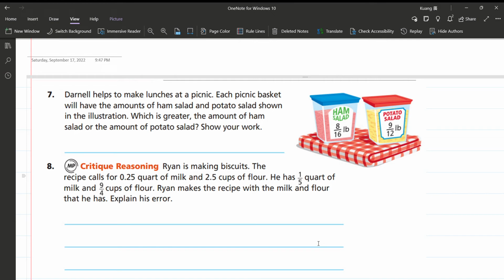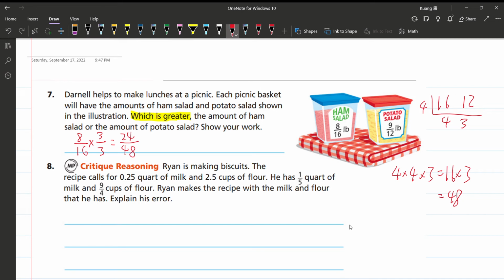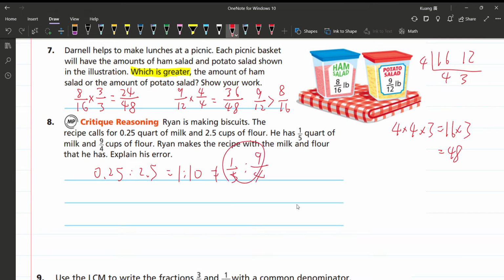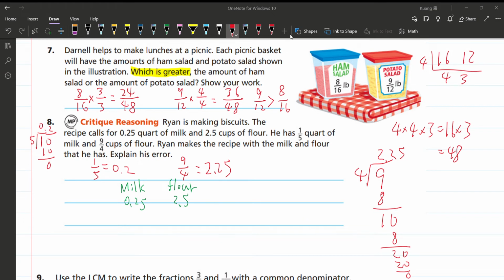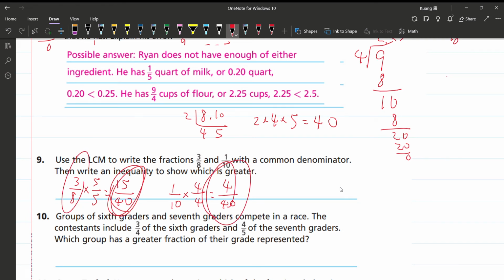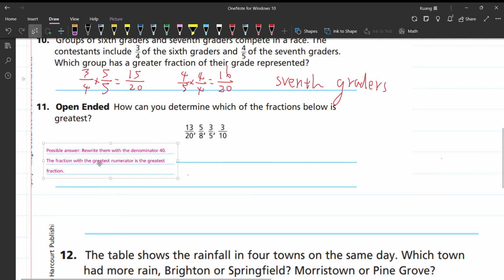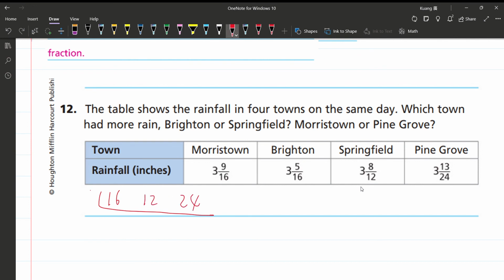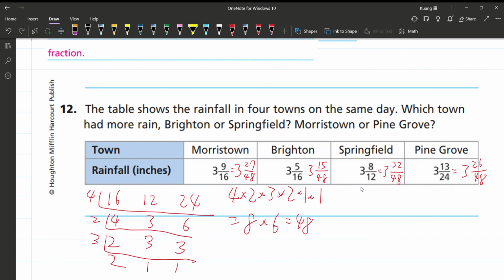G7 Page 31 LCM